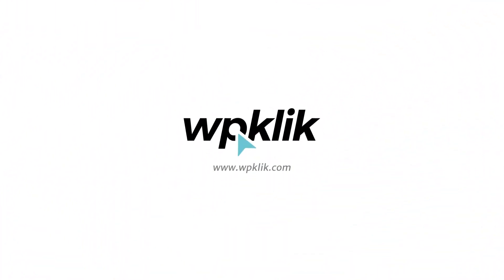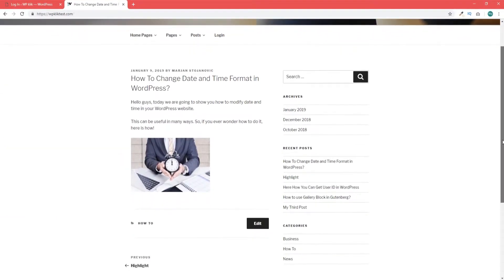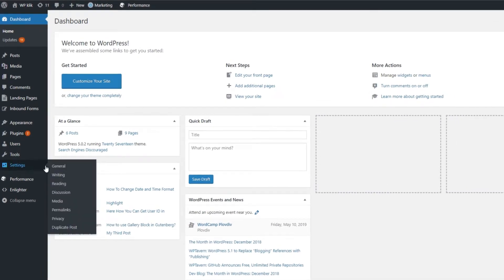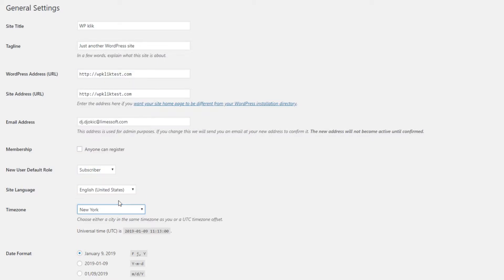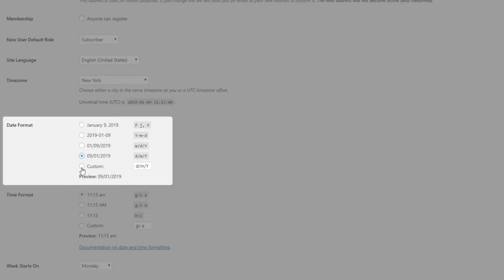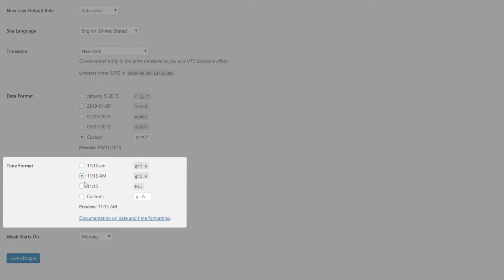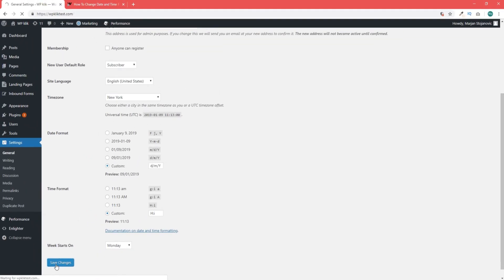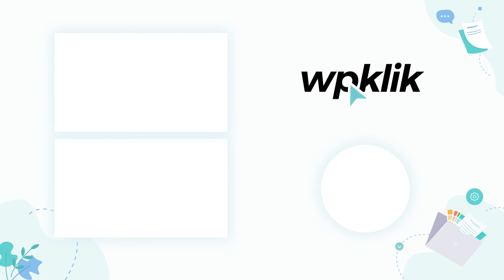How to Change Date and Time Format in WordPress?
In this short but informative video you’ll find out how to change the format in which your WordPress website displays date and time.